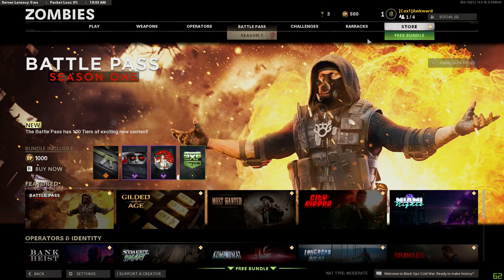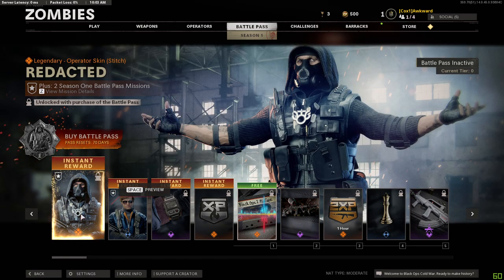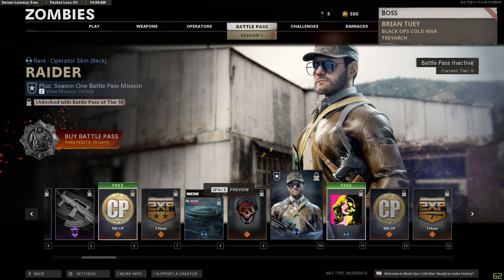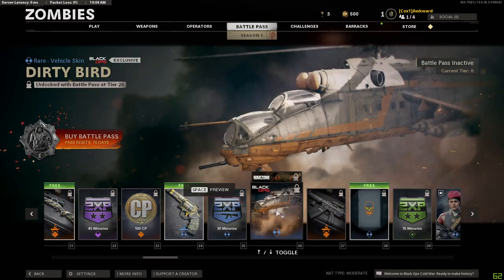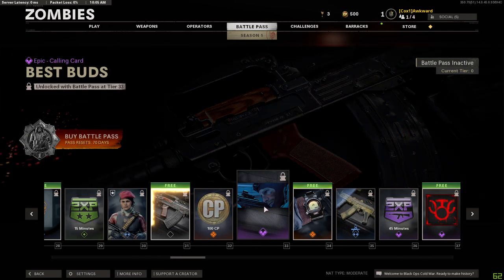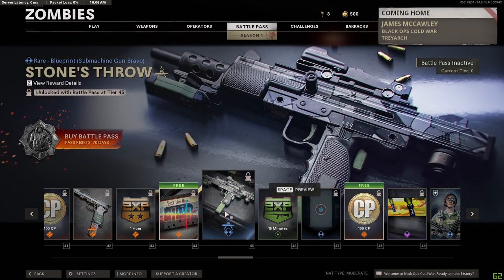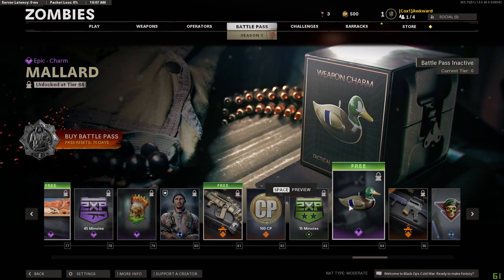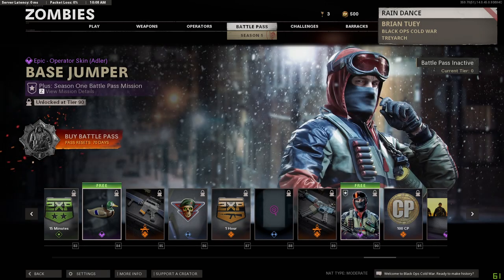Cold War SEASON ONE BATTLEPASS SHOWCASE - Everything that you get in it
Unlock the new Groza assault rifle and Mac-10 SMG for free in the Season One Battle Pass System for use in Black Ops Cold War Multiplayer, Zombies, and in Warzone. Whether you’re a run-and-gunner or a tactical OBJ player, both firearms can fit a play style for any situation.

New Operator: Vikhor “Stitch” Kuzmin

Unlock this infamous one-eyed Gulag escapee at Tier 0 in the Battle Pass. “Stitch” comes with two Operator Missions with objectives for both Multiplayer and Zombies, which will unlock four Operator Skins, as well as Calling Cards, Emblems, and bonus XP once completed.

Battle Pass:

Up to 100 tiers of unlockable items available in the Battle Pass System at the start of Season One, including two free weapons (Mac-10 at Tier 15, Groza at Tier 31), plus new Operator Skins, Weapon Blueprints, War Tracks, 1300 COD Points, 2XP Tokens, and more.
Black Ops Cold War Battle Pass System progress can be earned in Black Ops Cold War, Warzone, and Modern Warfare at the start of Season One.
Unlocked Vehicle Skins will be unique to each game (Black Ops Cold War and Warzone).